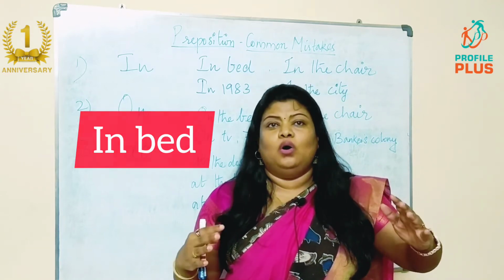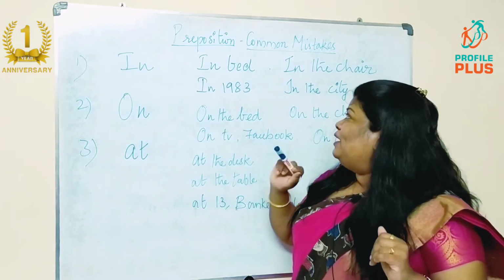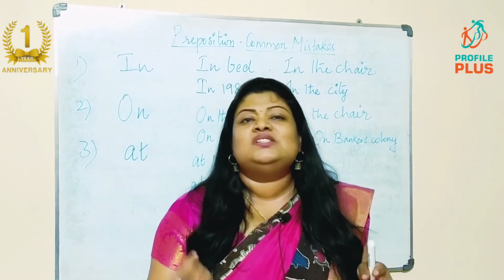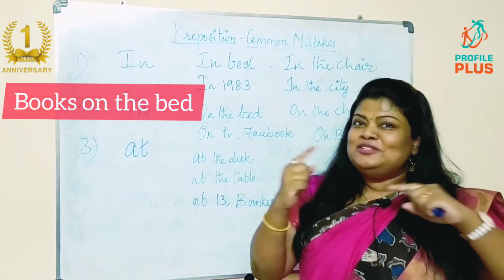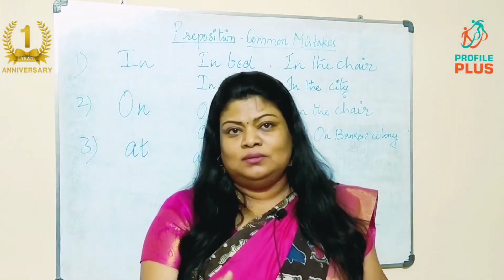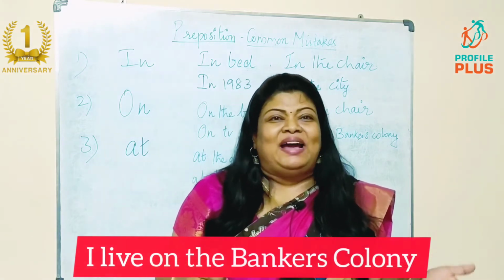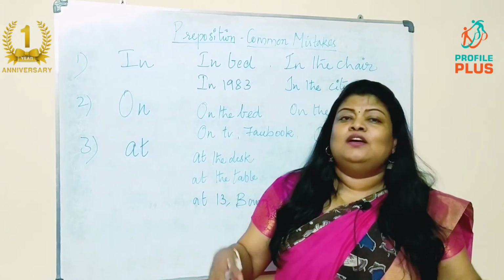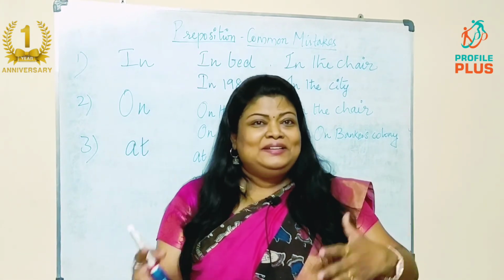Stop Making These Common Mistakes - On, In, At english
To Join Our Exclusive Online and Offline Training On English Fluency and Personality Development Programme